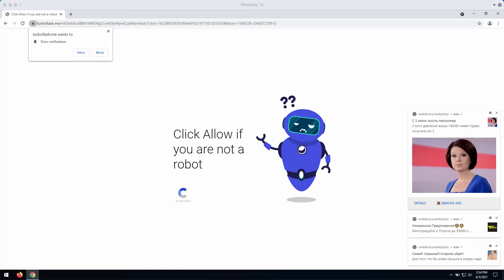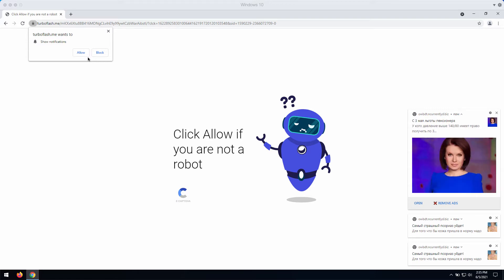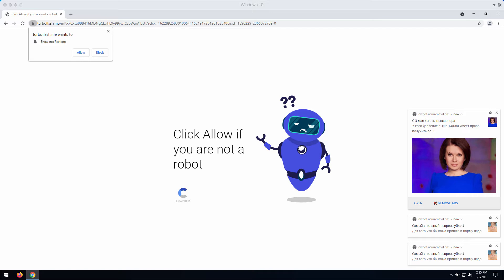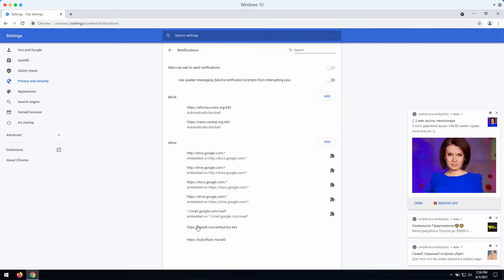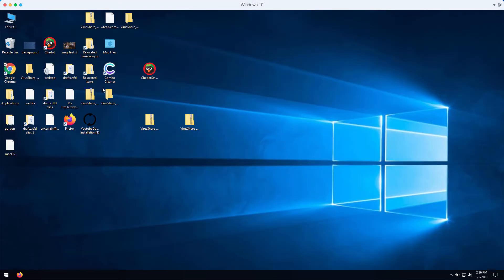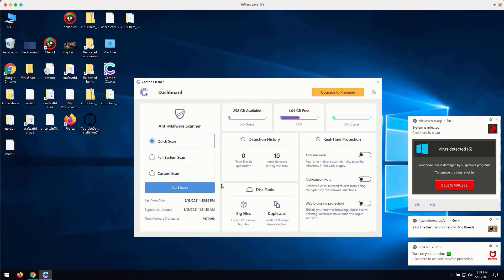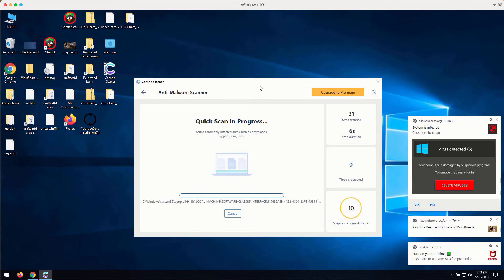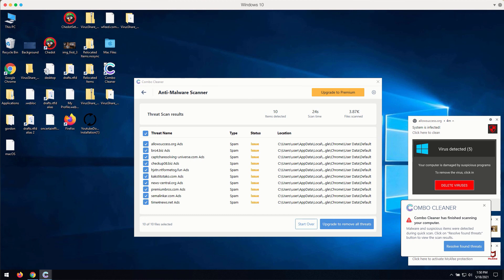Turboflash.me pop-up notifications (removal help).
Turboflash.me is a deceptive site that displays excessive push notifications. You may get rid of them with Combo Cleaner Antivirus or follow the manual steps in the video.